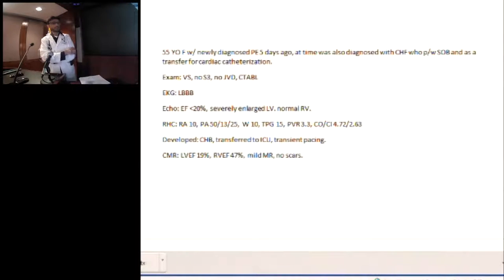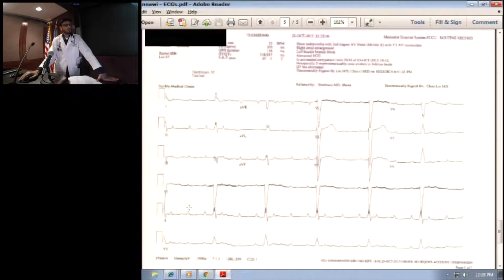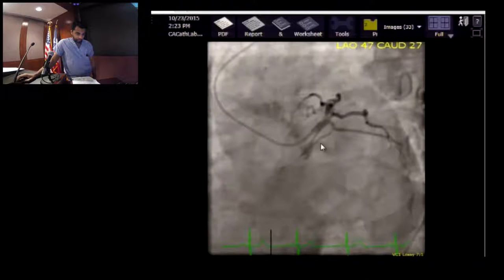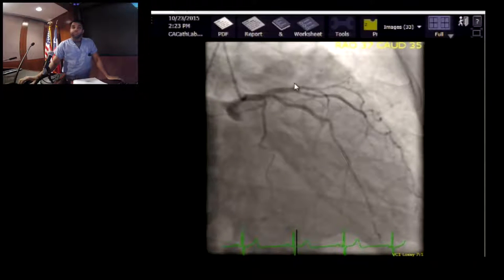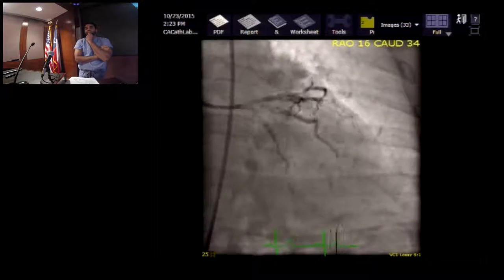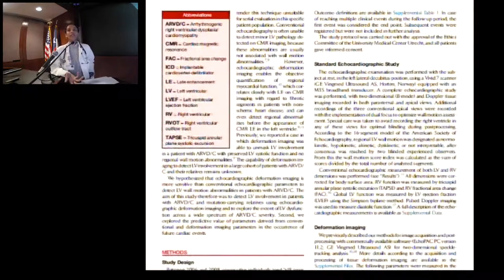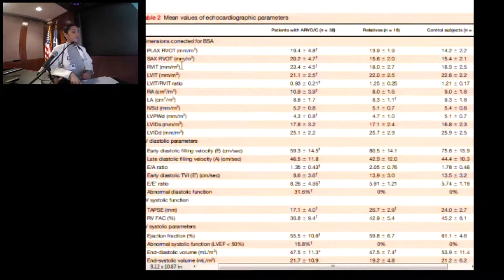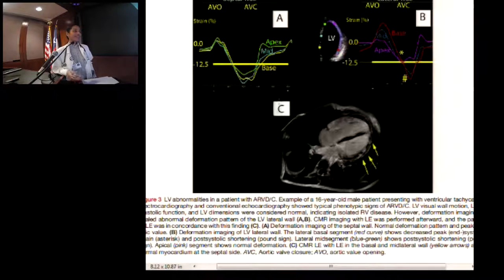Pericardial Disease (Cardiovascular Fellows) October 30, 2015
Cardiac Catheterization Conference

"Pericardial Disease"

Cardiovascular Fellows